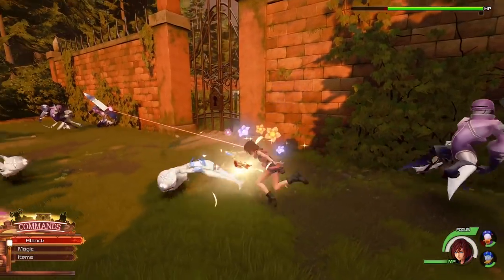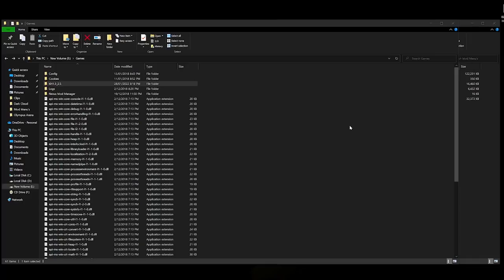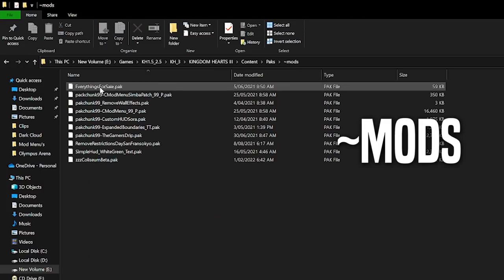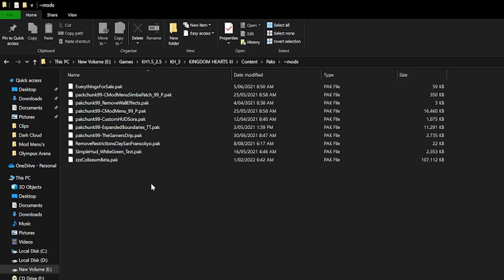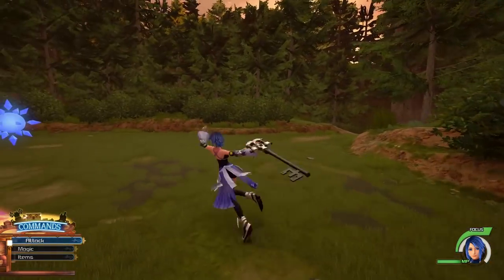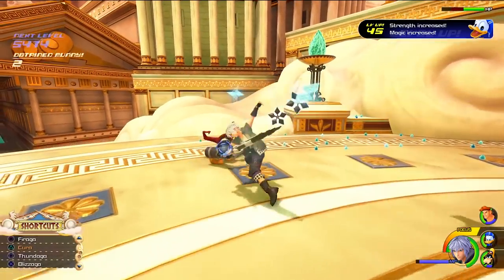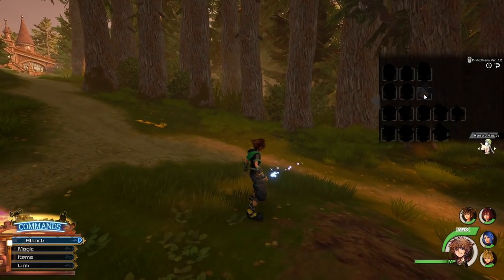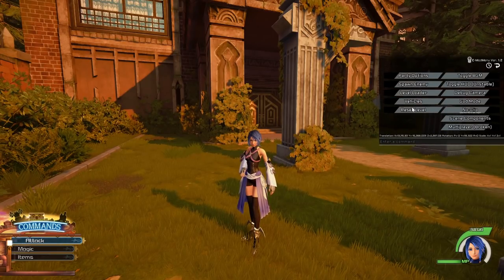How to Mod Kingdom Hearts 3 & Play as Different Characters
Here's a straight forward run down as to how to Mod KH3 as well as playing as different characters and having custom party setups!